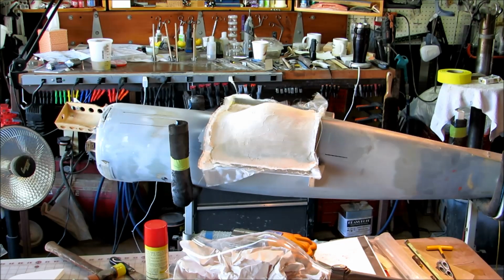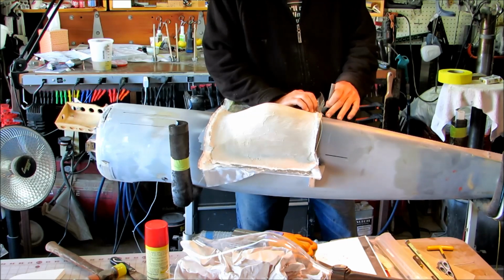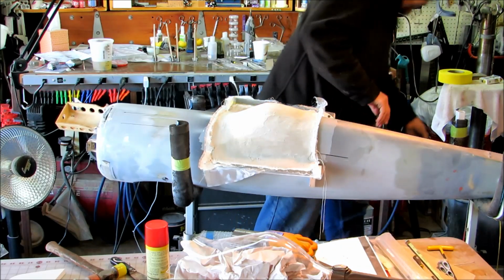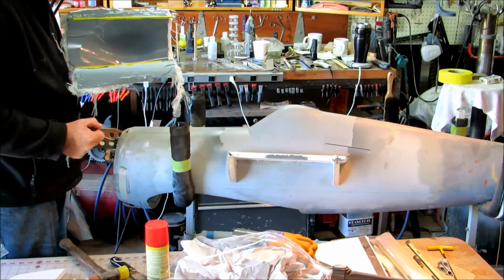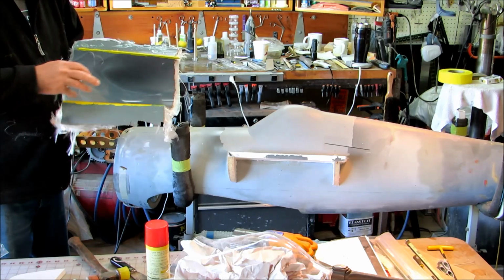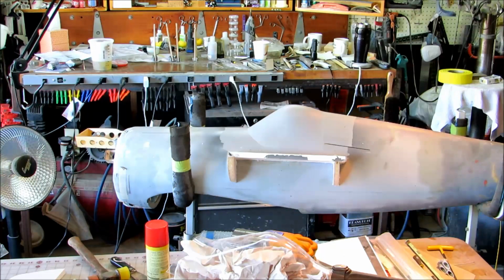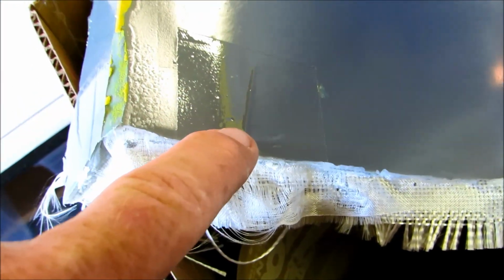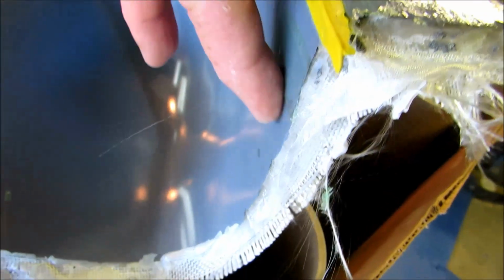Corsair #57, Popping Canopy Moldy Thingy off the Fuse Plug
Once again...Popping the Mold off of the fuse plug...Hopefully.